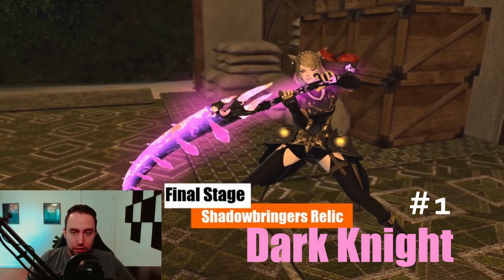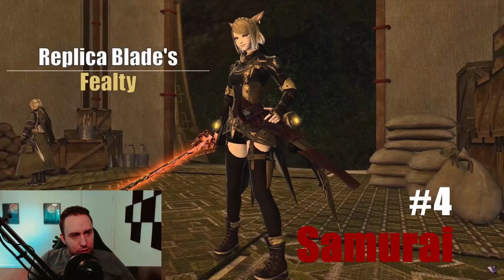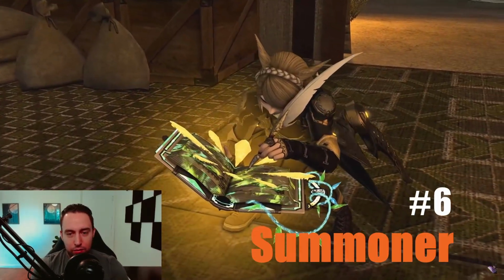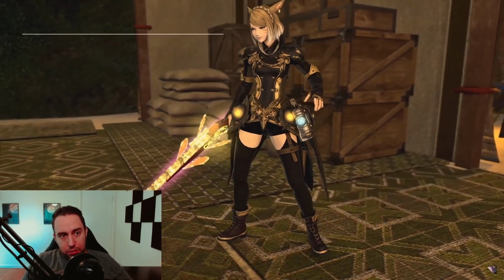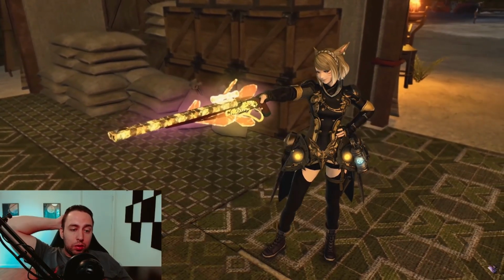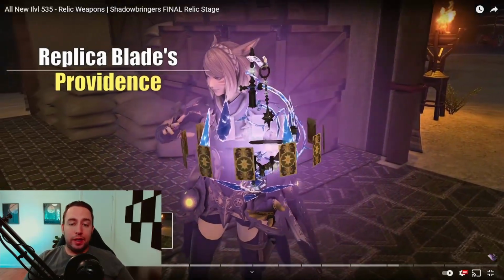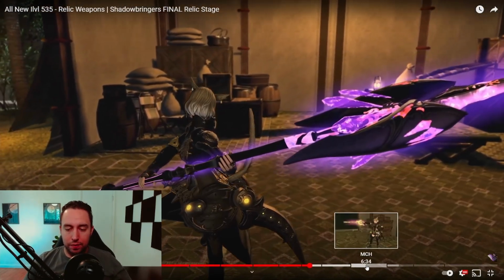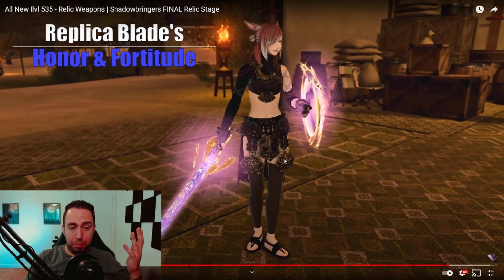Quick Thoughts: What 5.57 Relic Weapons Are You Chasing!?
What's going on everyone? Drew here with a video looking through the 5.57 Relic Weapons. I also show why I like them, rank a Top 5 and Top 3, and let you know which ones I'll be pursuing!

Which ones do you like the best?
Hate the most?
Are actively/going to pursue?

Let me know down in the comments and if you have any tips leave a shout for your boy!

Thanks for any and all support!
-Drew